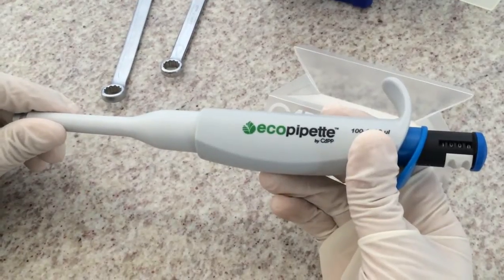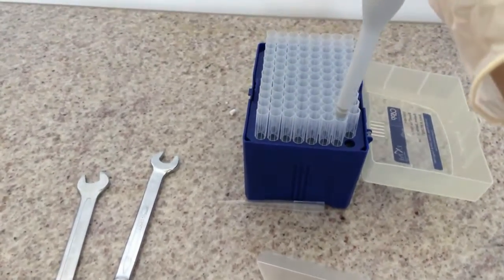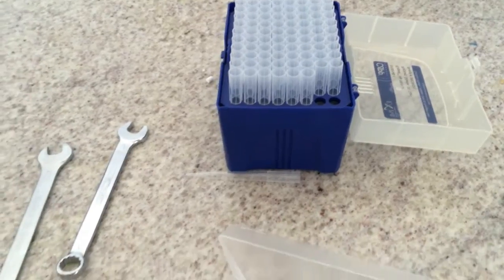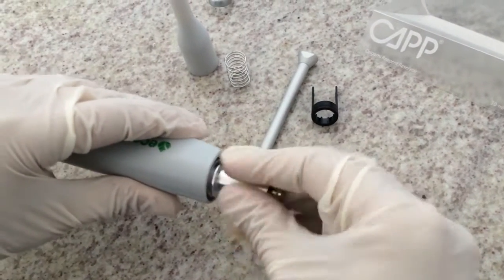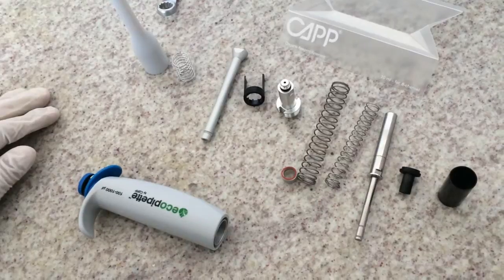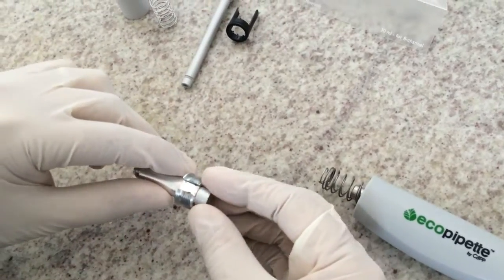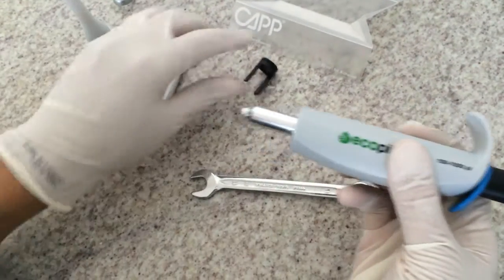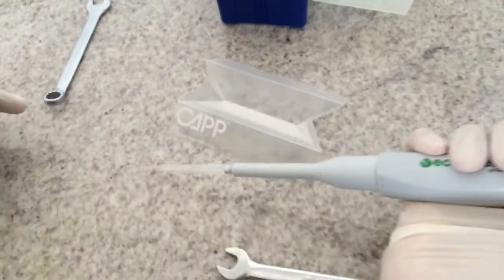Capp ecopipette® C1000-1 (100µl -1000µl) Quick Service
Perform the 2 mins functionality test and then perform this quick test in 1000ul Ecopieptte.